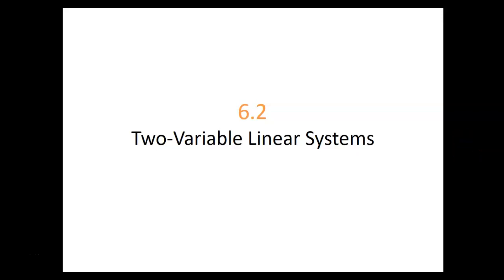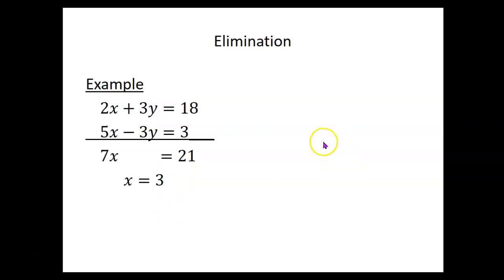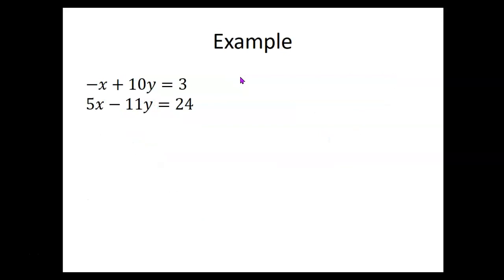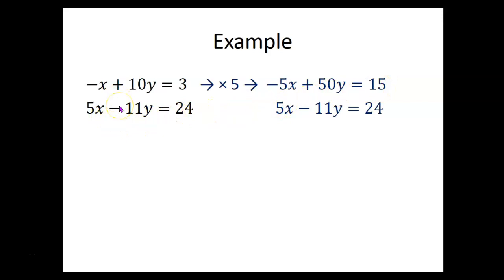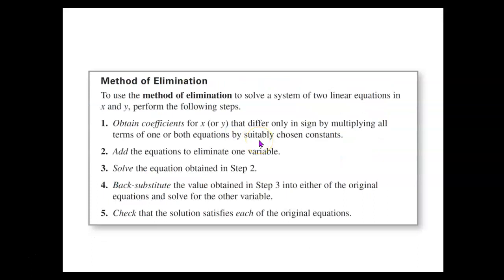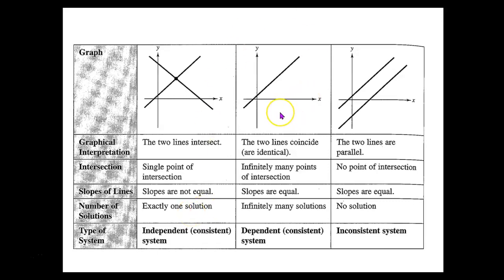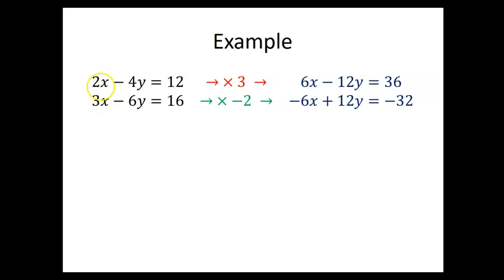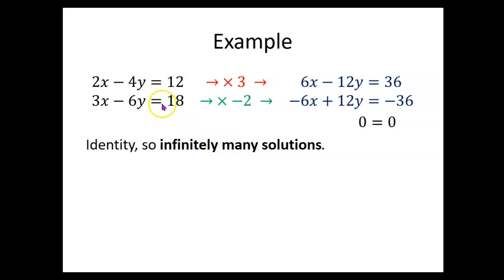6.2 Two-Variable Linear Systems part 1